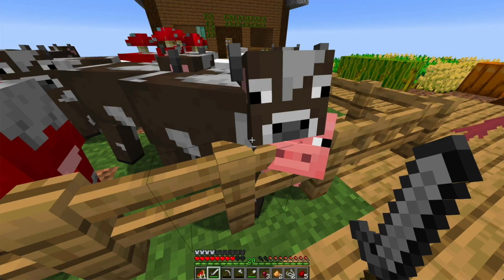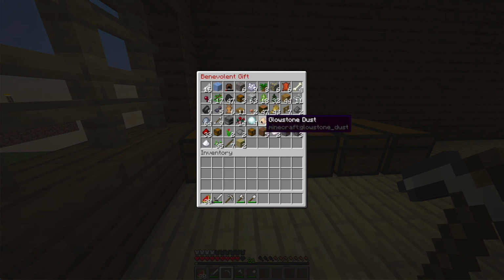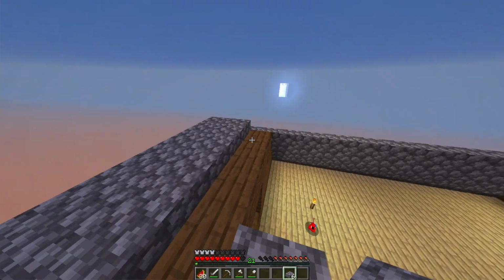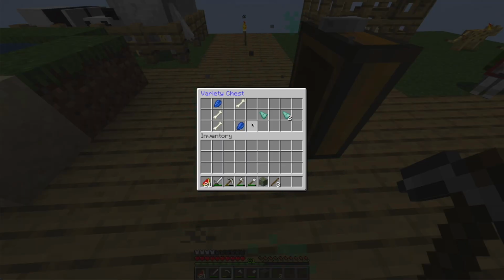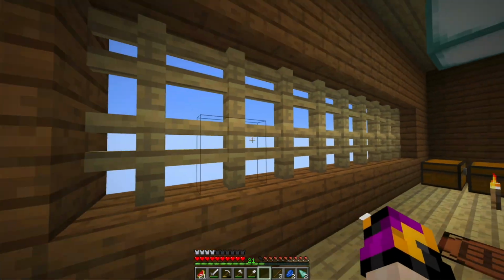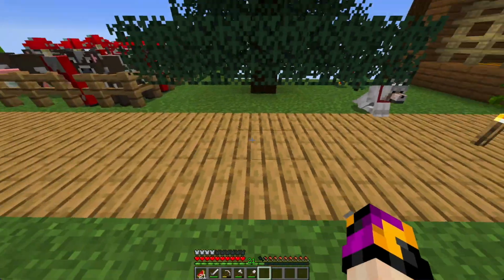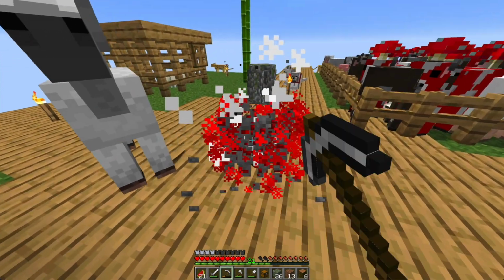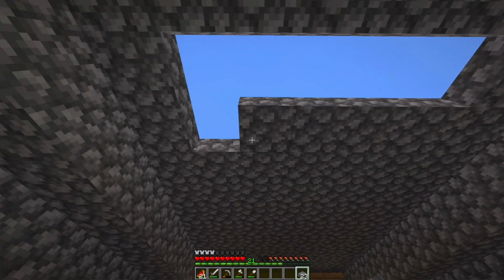I HAVE A HOME!! | One Block Skyblock | Episode Four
Hello! My name is MissTigress13, but you can call me Missy!
Today, after a long break because of holidays and vacations, we have an upload!! One Block Skyblock continues with our half-ish way point, and we finally have a house! Hoping you enjoy this video today!!